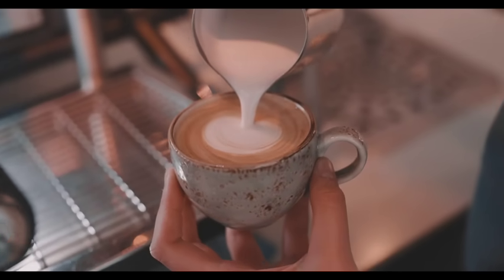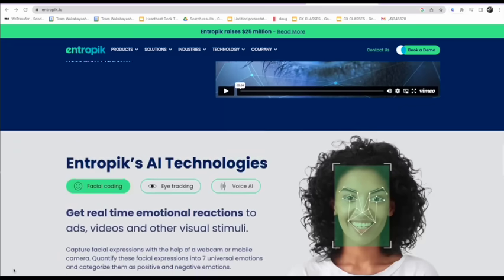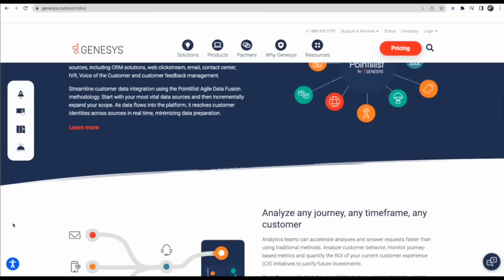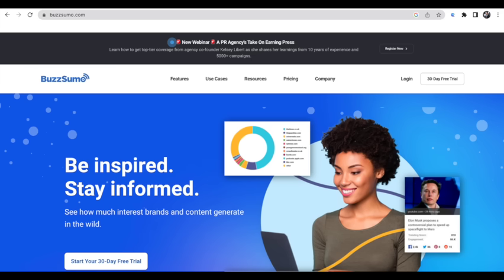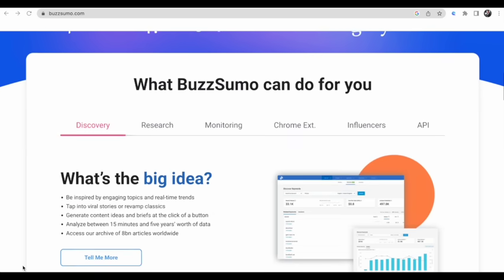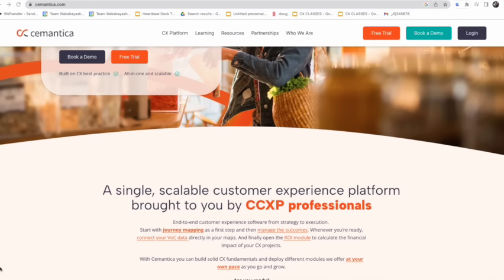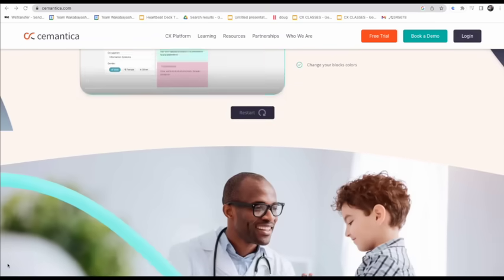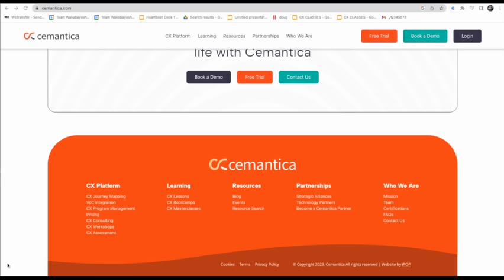Using AI for Personalization and Customization: Meeting the Unique Needs of Each Customer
In this episode, we will explore how AI is being used to personalize and customize the customer experience. We'll look at examples of companies that have successfully implemented AI for personalization and customization, and the benefits they have seen. We'll also provide tips on how to use AI for personalization and customization.